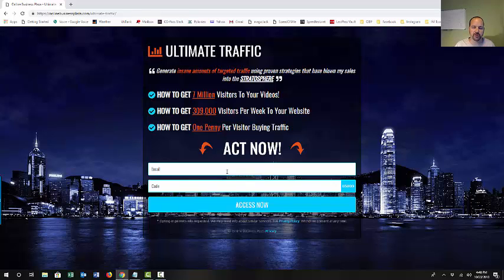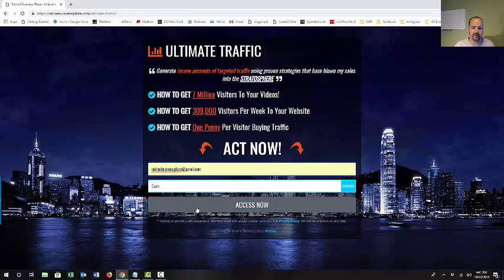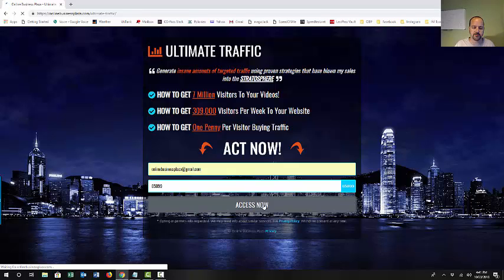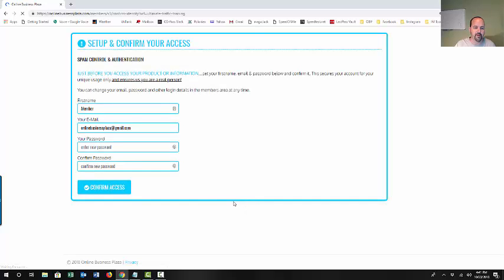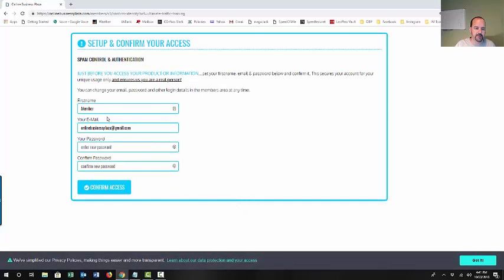OBP Basic Member Video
Welcome to Onlinebusinessplaza.com and your Basic Membership.  Here you will learn the features of your membership site and what you will get if you upgrade to Pro.